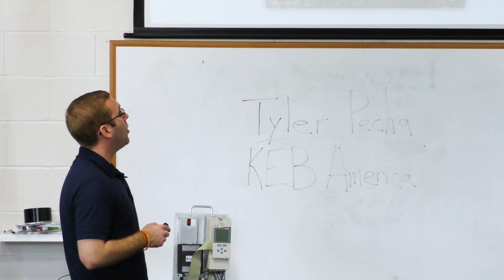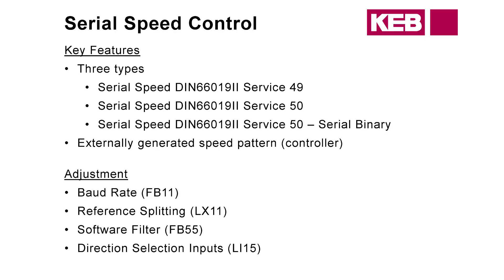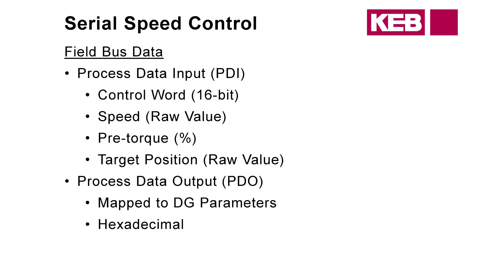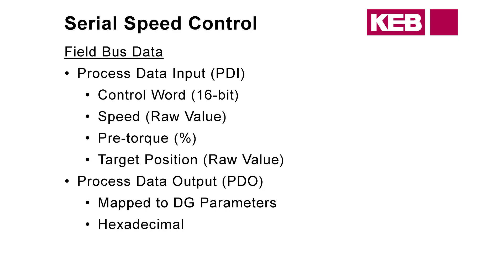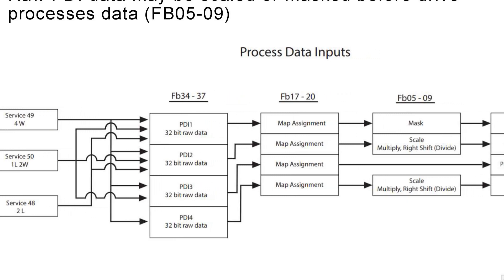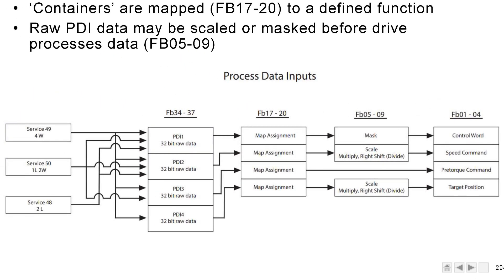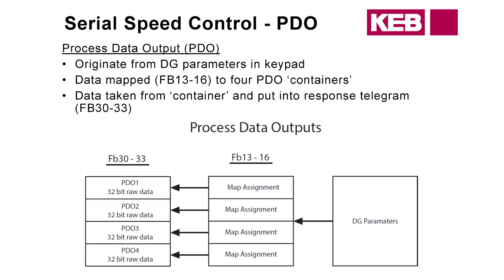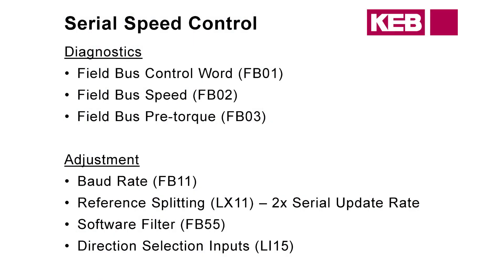KEB F5 Elevator Drive Training: VFD Control Modes (Part 13)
For the next section of the KEB Elevator Drive training, Tyler, walks you through the control modes available and how to navigate which one to choose based on the elevator controller in a specific installation. There is binary, digital, analog, and serial speed control with additional software filters to smooth out the ride in the car. You also get an in-depth look at reference splitting in the serial speed control to get the best elevator car ride possible.